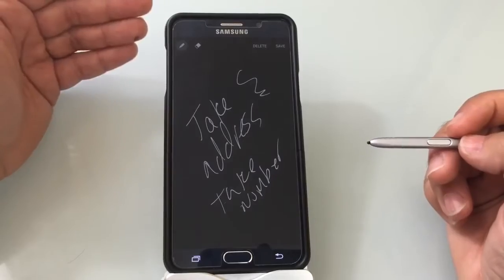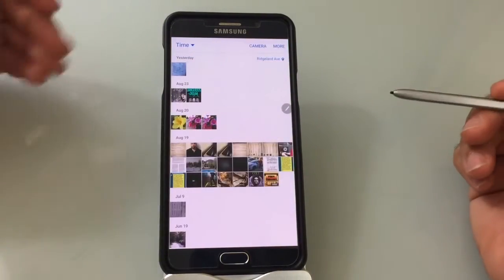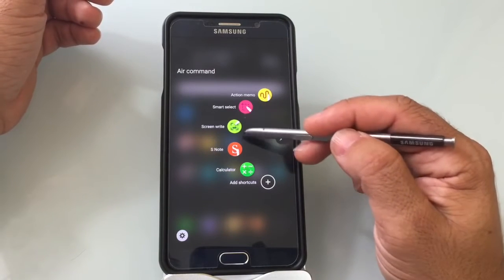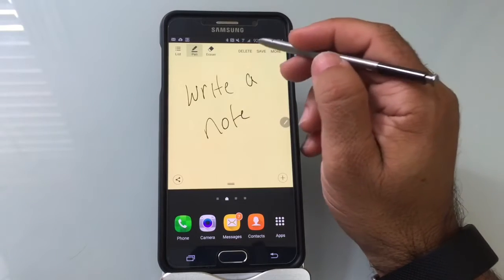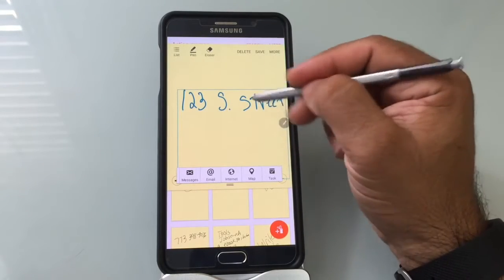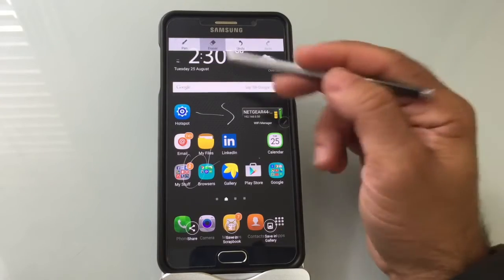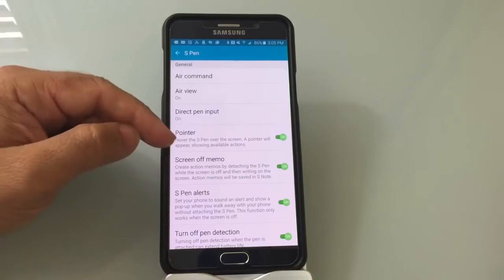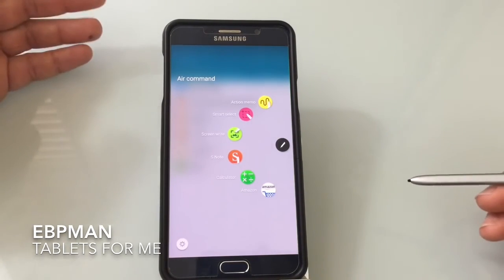Samsung Galaxy Note 5 S Pen Tips & Tricks Full Tutorial